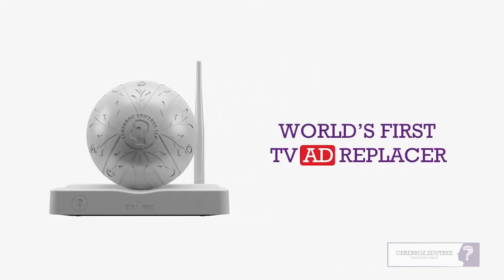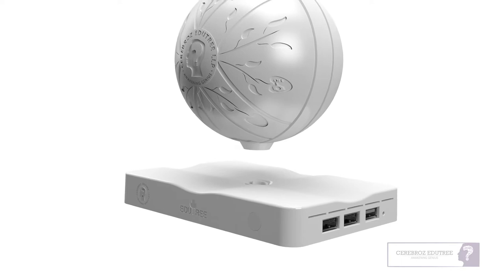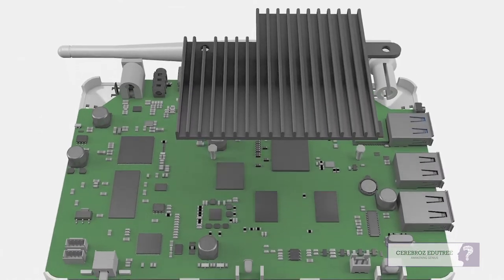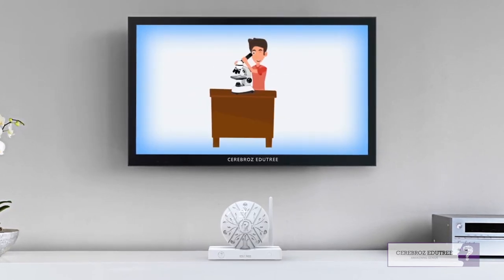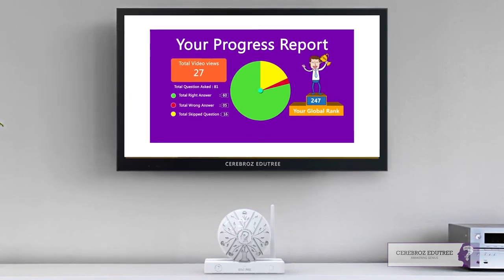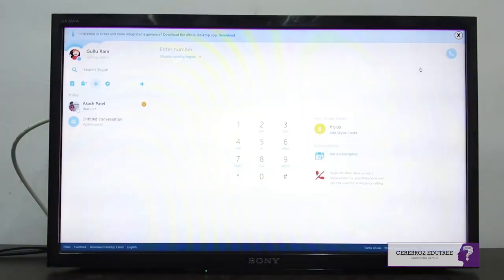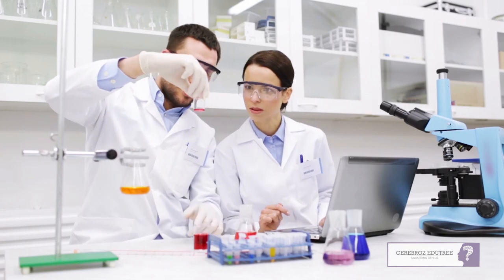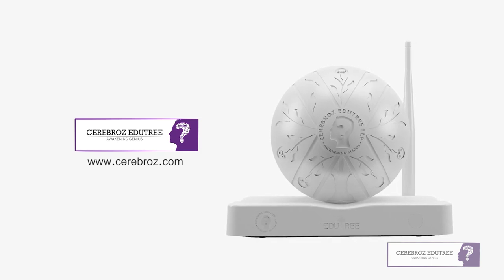EDUTREE: The world's first technology replacing live TV ads with education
Cure TV addiction

EDUTREE: The world's first and only technology replacing live TV ads with education, So the way kids remembers all the ads 'they will also learn and remember all the positive educational content replaced in place of TV ads, because all the educational content are scientifically designed and curated and are prepared by the scientist, so each educational concept is delivered in just around 100 sec. or so.

Concepts prepared by scientist and educators of Cerebroz EduTree.

Cerebroz’s Education videos

EduTree’s Educational videos

 CEREBROZ EDUTREE